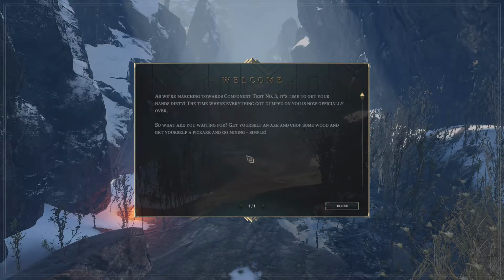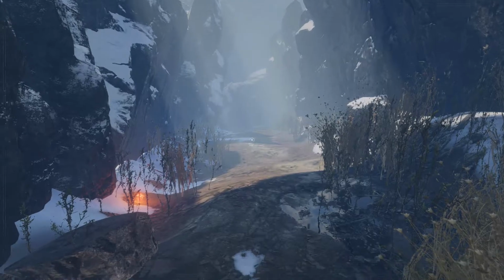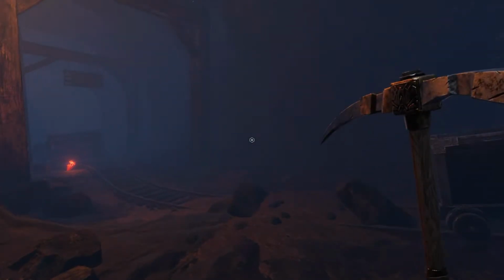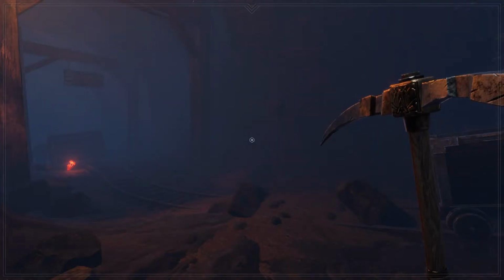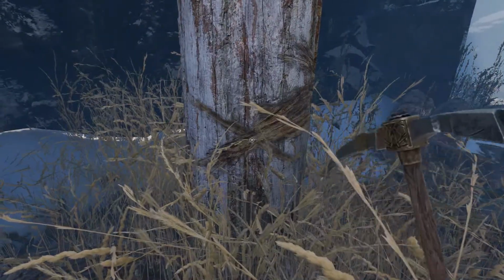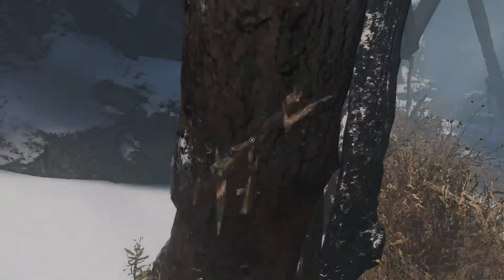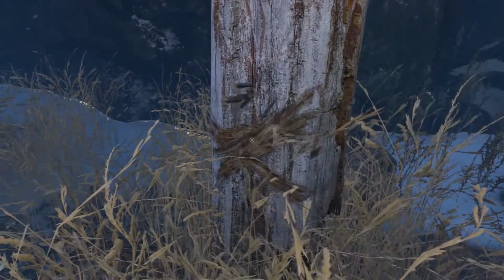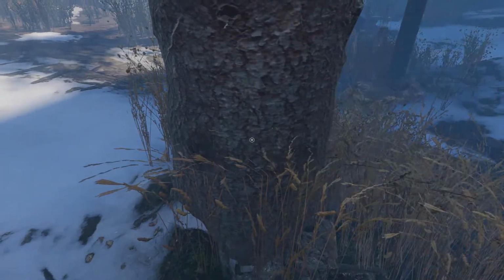He's a Miner Dwarf and he's Okay - Return to Nangrim Mining and Wood Chopping Demo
Return to Nangrim is an upcoming game similar to Skyrim but I get to play a dwarf! In this early demo I get to venture off into the great outdoors (or at least a small portion of it) and learn to pick things up and put things together. The developers have kindly permitted me to show off this early playtesting demo. The full game is bound to have many more features when it releases. So far we've explored the forge and the marvellous world of inventory management. This time it's all about chopping down trees and digging for precious metals.